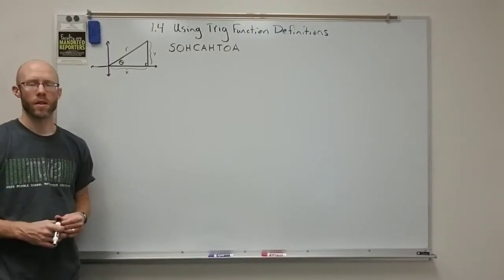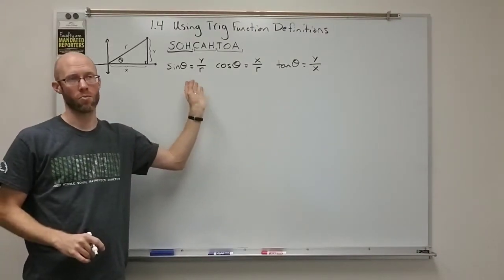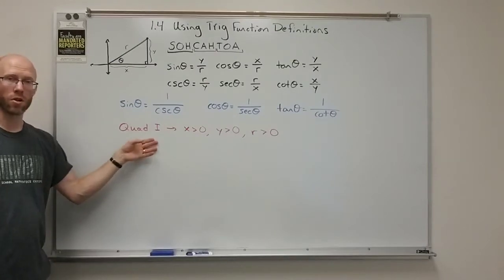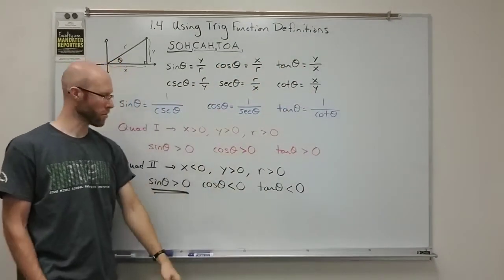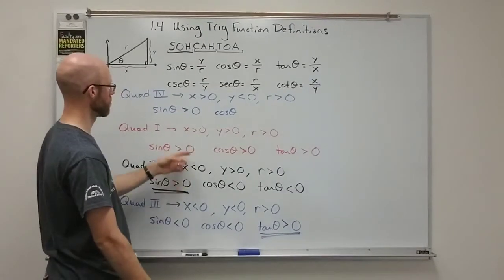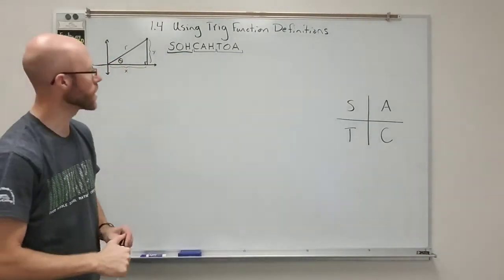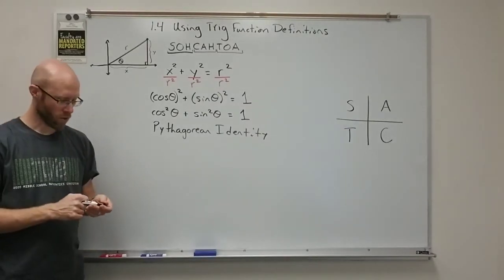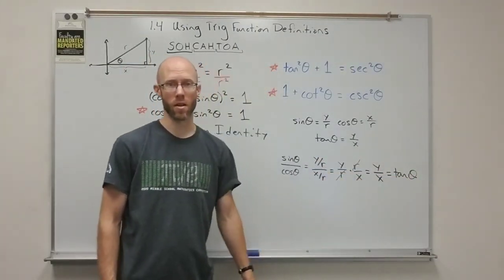Trig 1.4 Using Definitions Part 1